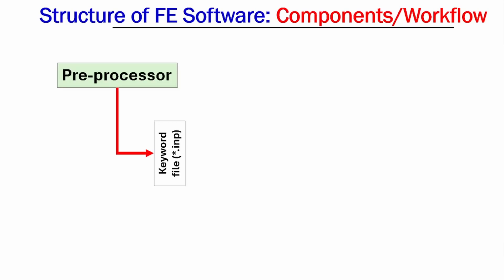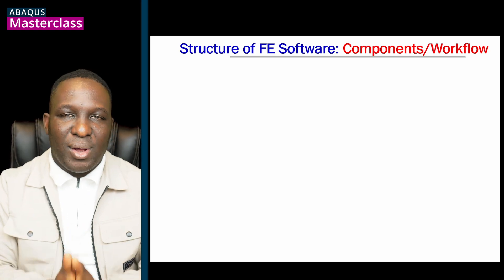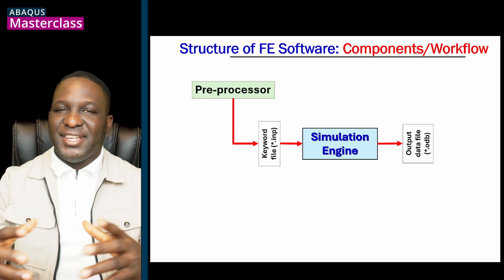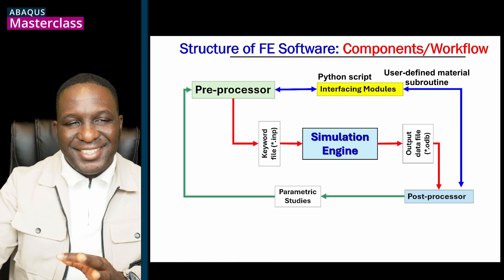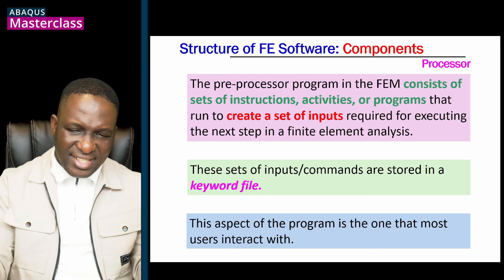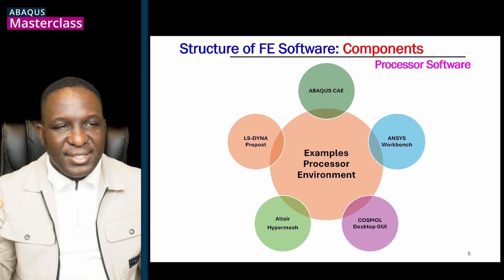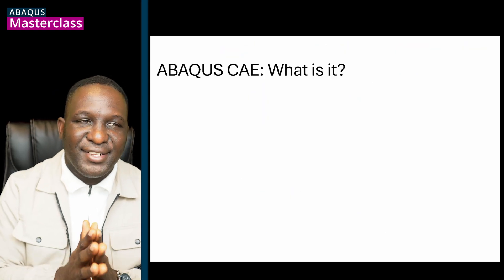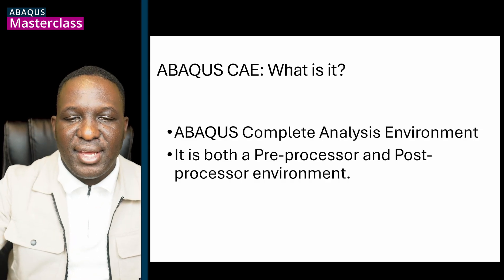#04 ABAQUS Masterclass: Introduction to ABAQUS CAE & Workflow Explained (Step-by-Step)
Welcome to Episode 4 of the ABAQUS Masterclass Series!

In this video, we begin by introducing the theory behind the Finite Element Method (FEM) framework, which is built around three key components: the pre-processor, the simulation engine (solver), and the post-processor. These form the core architecture of every FEA system.

ABAQUS CAE serves as both a pre-processor and a post-processor — the environment where you create geometry, assign materials, apply loads, define boundary conditions, and later visualise and interpret simulation results.

We’ll then explore how the ABAQUS CAE interface and workflow are structured — from Part → Property → Assembly → Step → Load → Mesh → Job → Visualization — and how these modules connect theoretical principles to practical modelling.

By the end, you’ll understand how the ABAQUS environment is organised, how it fits within the broader FEM architecture, and how to navigate its workflow confidently from theory to simulation.

TIME STAMPS
00:00 - Intro
00:32 - Finite Element Workflow/Components
04:43 - Examples of typical Finite Element Preprocessor Software
06:43 - What is the ABAQUS CAE?
09:13 - How to load the ABAQUS CAE
10:24 - Parts of the ABAQUS CAE Window
14:10 - How to create your first model in ABAQUS CAE
17:50 - Outro

📥*  DOWNLOAD LINK TO OTHER SOFTWARE